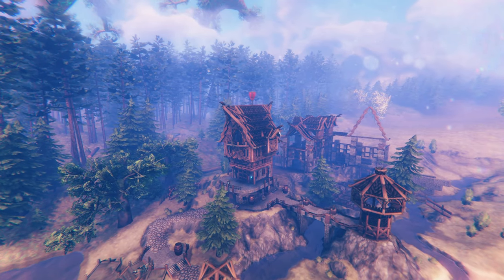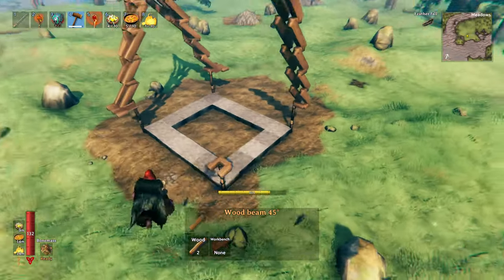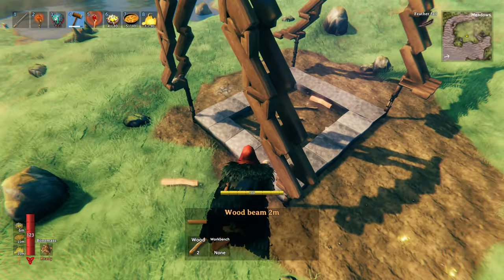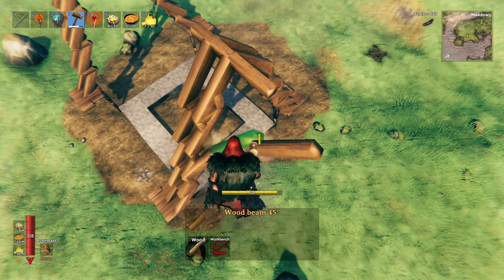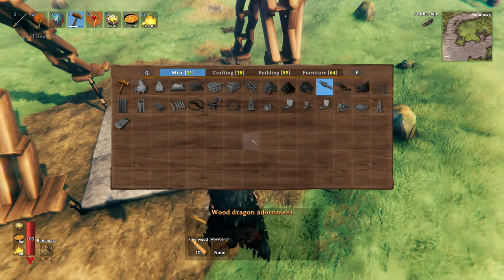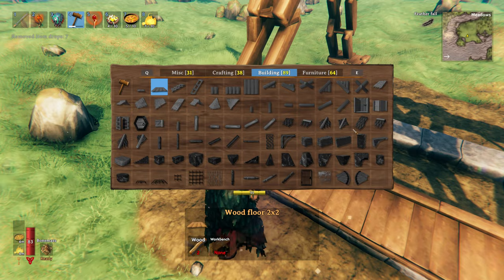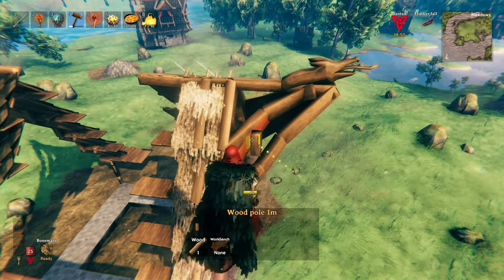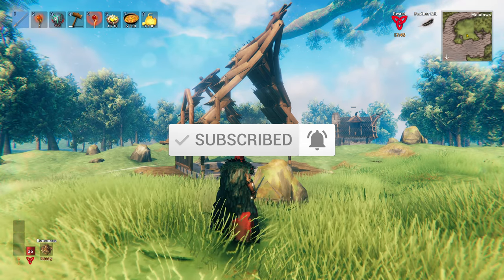Valheim: How To Build a Steep / Pointy Roof! [Step by Step Guide]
In this video I will show you how to build a steep and pointy roof in Valheim! This method works in vanilla with no mods, and is a perfect way to make a steep roof for your house, fishing hut, or whatever build you desire!